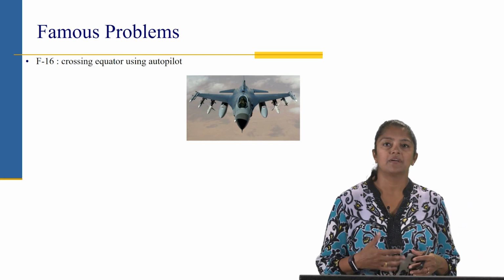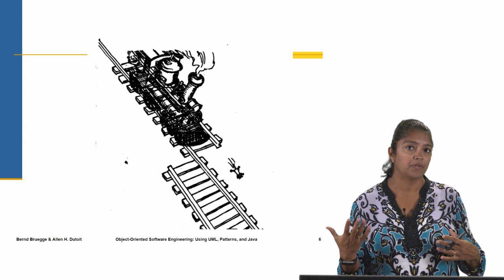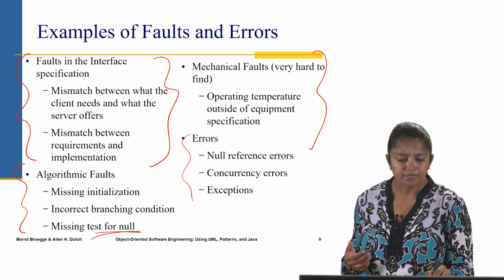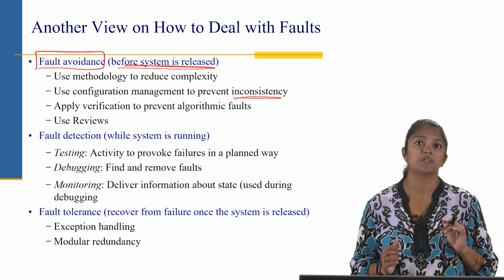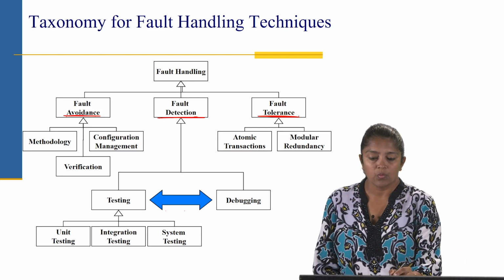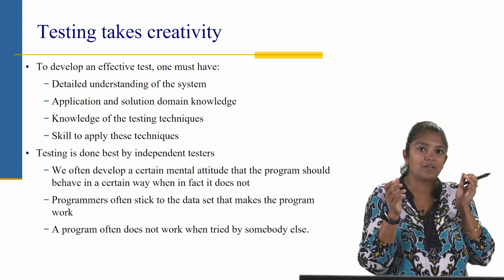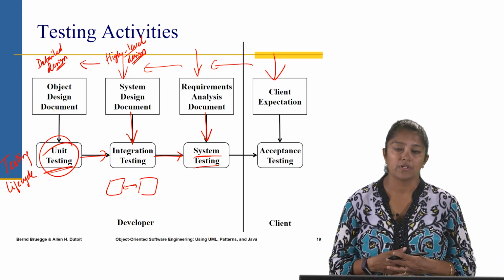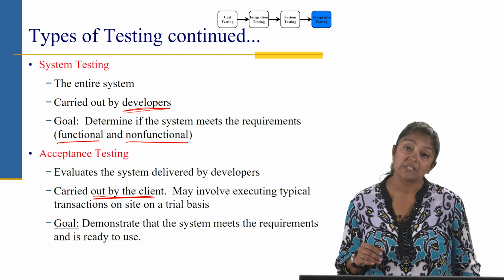Introduction to Software Testing